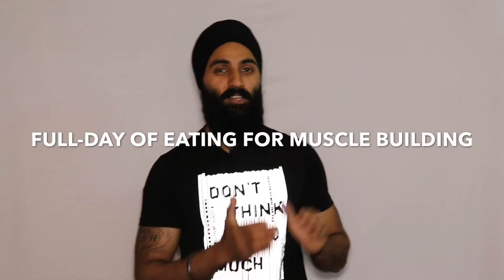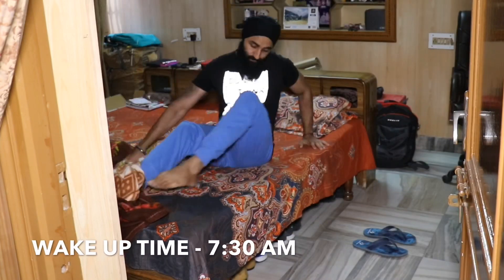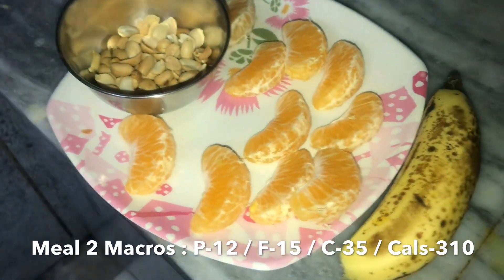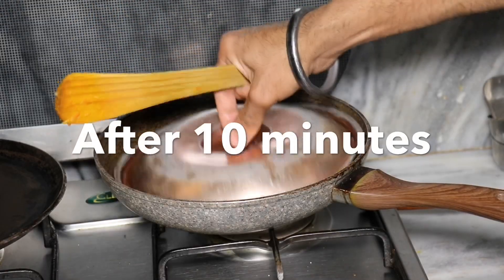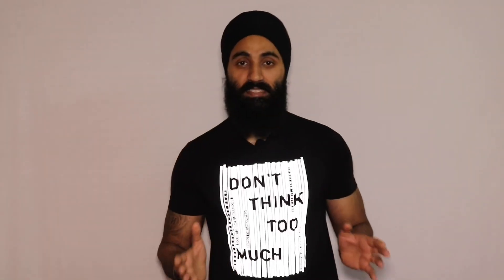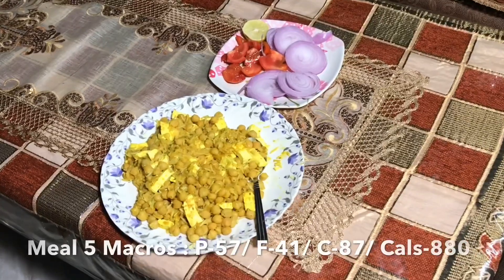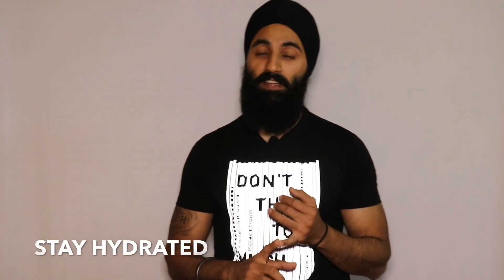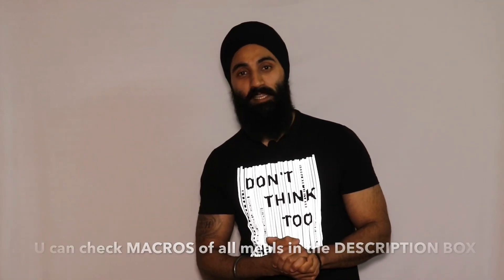Full Day of Eating For Muscle Building | Indian Bodybuilding Diet Plan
Most awaited video MY FULL DAY OF VEGETARIAN EATING FOR MUSCLE BUILDING.

This video explained all the MACROS & RECIPES AS WELL OF FULL-DAY OF EATING FOR MUSCLE BUILDING.

Macros breakdown for each meal are as follow :-

MEAL 1 BREAKFAST : PROTEIN-45.3 grams / FATS-9.5 grams / CARBS-65 grams / CALORIES-535 calories

MEAL 2 MORNING-SNACK : PROTEIN-12 grams / FATS-15 grams / CARBS-35 grams / CALORIES-310 calories

MEAL 3 LUNCH : PROTEIN-42 grams / FATS-15.5 grams / CARBS-80 grams / CALORIES-740 calories

MEAL 4 EVENING-SNACK : PROTEIN-10.4 grams / FATS-16 grams / CARBS-18 grams / CALORIES-300 calories

MEAL 5 DINNER : PROTEIN-57 grams / FATS-41 grams / CARBS-87 grams / CALORIES-880 calories

LAST MEAL 6 NIGHT SNACK : PROTEIN-35 grams / FATS-7 grams / CARBS-5 grams / CALORIES-234 calories

TOTAL FULL DAY OF EATING MACROS : TOTAL PROTEIN-201.7 grams / TOTAL FATS-104 grams / TOTAL CARBS-290 grams / TOTAL CALORIES- 3000 calories per day for muscle-building [COMPLETE INDIAN VEGETARIAN BODY-BUILDING DIET PLAN]

For Customized Nutrition & Training plan, Join my Online Training.